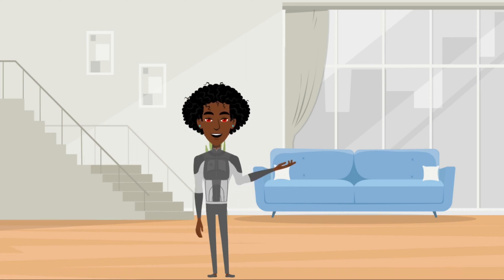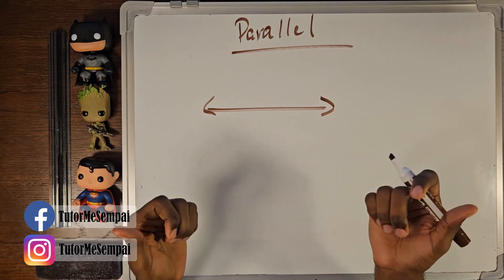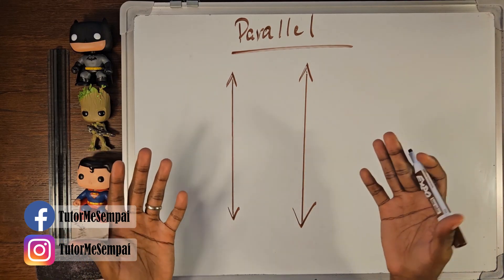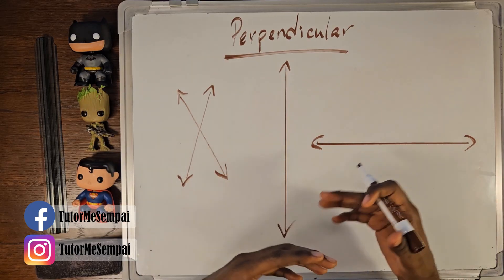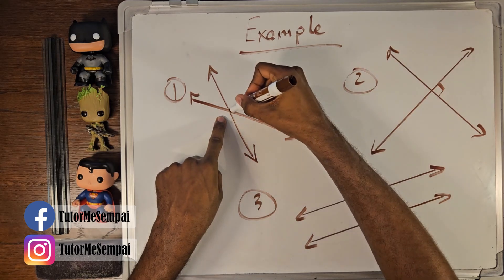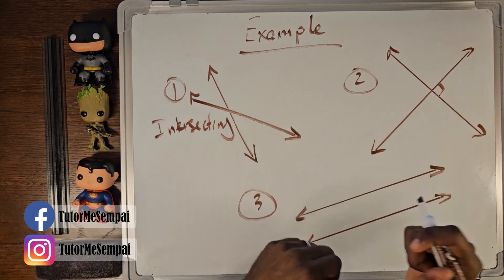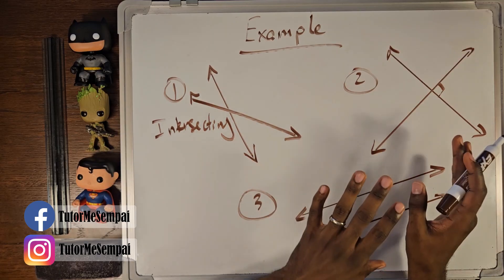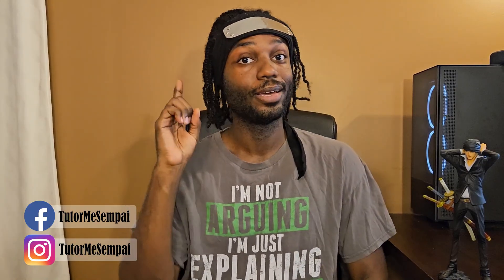What Are Parallel, Intersecting, And Perpendicular Lines ~ 4th Grade Tutor Me Sempai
In this 4th grade video, we will be going over what are parallel, intersecting, and perpendicular lines. While some are opposites, others are similar. If you are ready to see how, join Tutor Me Sempai now!!!

Timecodes
0:00 - Intro
0:43 - Parallel Lines
5:09 - Intersecting Lines
8:52 - Perpendicular
15:32 - Examples